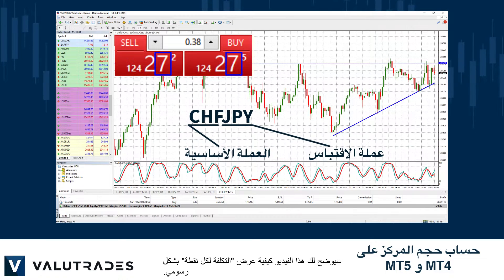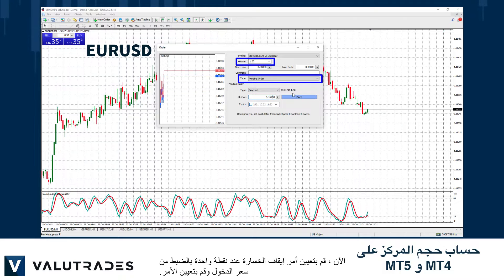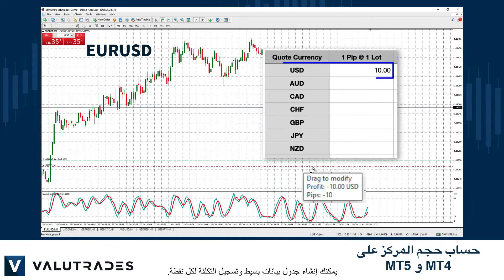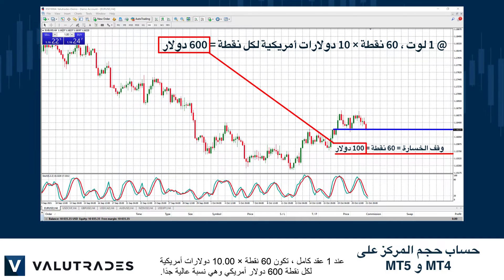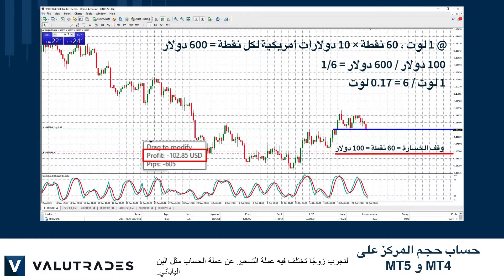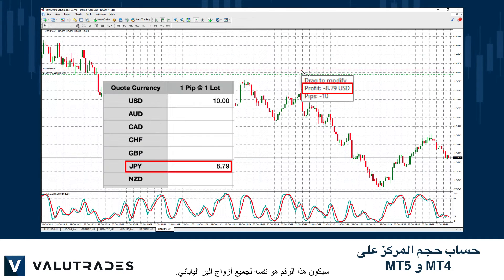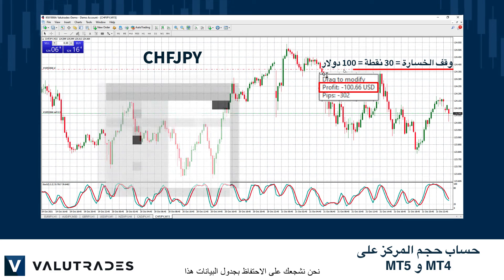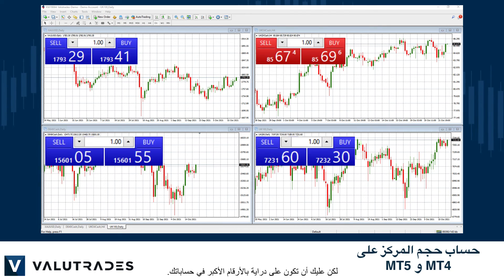نصائح تداول Valutrades: حساب حجم المركز على MT4 و MT5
أهلا بالمتداولين من جديد!

ربما تعلم أن MT4 هي أشهر منصة تداول في العالم.

لاستخدامها بشكل فعال وآمن ، يجب أن تكون قادرًا على حساب حجم مركزك في كل صفقة ، للسماح لك بتعيين إيقاف الخسارة ، والذي يساوي عادةً 1٪ من حسابك.

للقيام بذلك ، تحتاج إلى معرفة قيمة النقطة لـ "عملة الاقتباس" في كل زوج.

إذا كنت جديدًا في التداول ، فالعملة الموجودة على يمين الزوج هي "عملة التسعير" والعملة الموجودة على اليسار هي "العملة الأساسية".

لتجنب الرياضيات المعقدة ، سيوضح لك هذا الفيديو كيفية عرض "التكلفة لكل نقطة" بشكل بياني.

نوصي بشدة باستخدام حساب تجريبي لهذا الغرض.

أولاً ، افتح مخططًا مع زوج فوركس مشترك مثل EURUSD واضبط الإطار الزمني على دقيقة واحدة أو M1.

حدد مستوى السعر في منطقة بعيدة عن السعر الحالي وافتح "أمر معلق" بحجم لوت قدره 1.00.

الآن ، قم بتعيين أمر إيقاف الخسارة عند نقطة واحدة بالضبط من سعر الدخول وقم بتعيين الأمر.

يمكنك الآن التمرير فوق أمر إيقاف الخسارة على الرسم البياني ومشاهدة تكلفة نقطة واحدة بحجم لوت قدره 1.00 دولار أمريكي حيث أن عملة التسعير هي 10.00 دولارات أمريكية.

لتتبع كل عملة عرض أسعار ، يمكنك إنشاء جدول بيانات بسيط وتسجيل التكلفة لكل نقطة.

دعونا نضع هذا موضع التنفيذ.

على سبيل المثال ، نريد فتح صفقة شراء على زوج العملات EURUSD وتعيين إيقاف الخسارة بمقدار 60 نقطة أقل من السعر الحالي ، مع مخاطرة إجمالية قدرها 100 دولار وهي أقل من 1٪ من رصيد حسابنا.

عند 1 عقد كامل ، تكون 60 نقطة × 10.00 دولارات أمريكية لكل نقطة 600 دولار أمريكي وهي نسبة عالية جدًا.

لذا فإن مخاطرتنا المرغوبة البالغة 100 دولار هي 1/6 من 600 دولار ، لذا فإن 1/6 من اللوت الواحد يساوي 0.17 لوت.

حددنا حجم مركزنا عند 0.17 ، وافتحنا صفقة الشراء ، وحددنا وقف الخسارة عند 60 نقطة ونرى أن المخاطرة في الصفقة تبلغ 100 دولار تقريبًا.

لنجرب زوجًا تختلف فيه عملة التسعير عن عملة الحساب مثل الين الياباني.

(لا تنس أنه تم العثور على النقطة على الين في المكان العشري الثاني.)

اتبع نفس الإجراء على الإطار الزمني لمدة دقيقة واحدة ولاحظ تكلفة كل نقطة.

سيكون هذا الرقم هو نفسه لجميع أزواج الين الياباني.

لوضع هذا موضع التنفيذ ، نريد فتح صفقة بيع على الفرنك السويسري مقابل الين الياباني مع وقف الخسارة عند 30 نقطة.

توضح لنا الرياضيات أن 30 نقطة في اللوت الواحد هي 263 دولارًا وهو مبلغ مرتفع جدًا.

لذا ، فإن مخاطرتنا المطلوبة البالغة 100 دولار مقسومة على 263 دولار هي 0.38 حصة.

بمجرد أن نضع الصفقة في حجم المركز هذا ، نرى أن إجمالي مخاطرتنا هو ، في الواقع ، 100 دولار.

نحن نشجعك على الاحتفاظ بجدول البيانات هذا وإعادة تأكيد قيم عملات التسعير التي تختلف عن عملة حسابك لأن هذه القيم ستتقلب.

يمكنك اتباع نفس الإجراءات الخاصة بالمعادن والسلع مثل الذهب والنفط ، أو المؤشرات مثل DAX و FTSE ، ولكن عليك أن تكون على دراية بالأرقام الأكبر في حساباتك.

هذا كل شئ حتى الان. تداول سعيد مع Valutrades وسنراكم قريبًا.

العقود مقابل الفروقات والعملات الأجنبية هي منتجات ذات رافعة مالية وقد يكون رأس مالك في خطر.